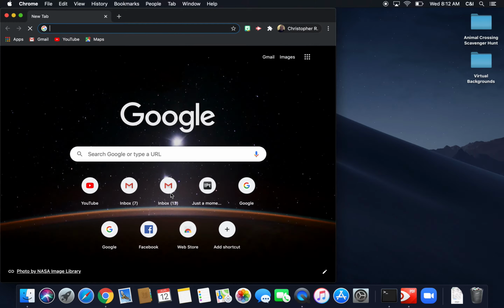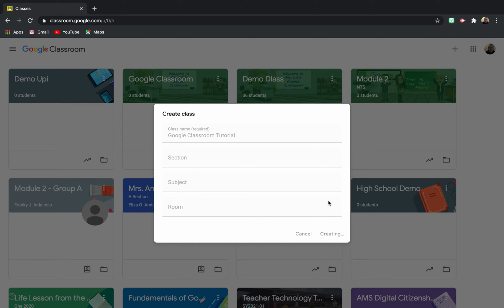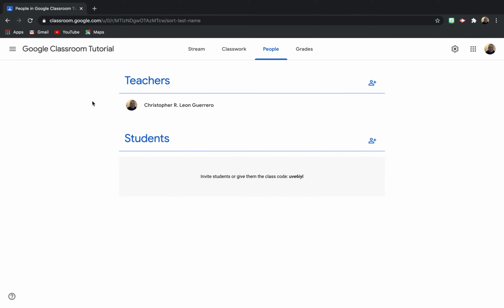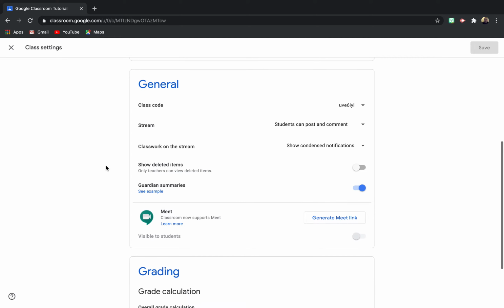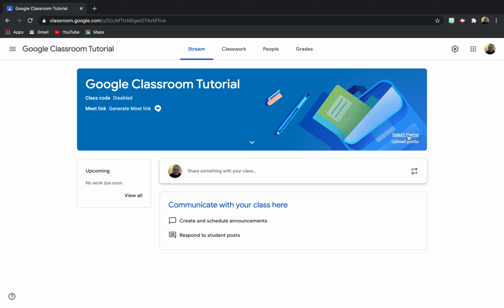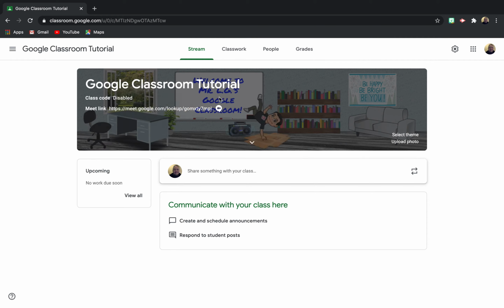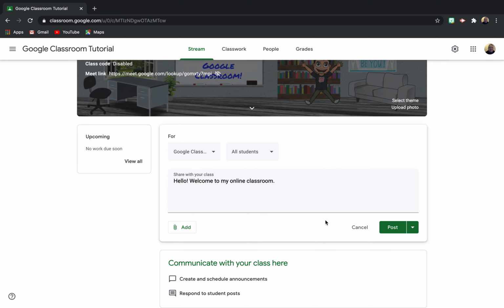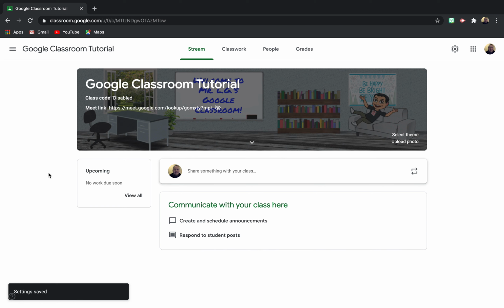Google Classroom Introduction - (Module 2 - GDOE Distance Learning Initiative)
How to create a class, understanding the Google Classroom platform, and the Stream.